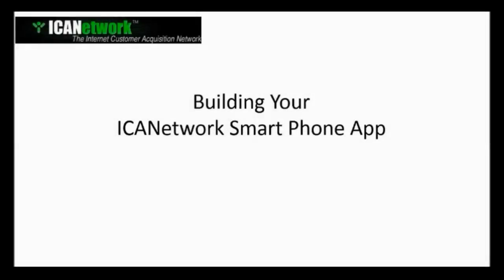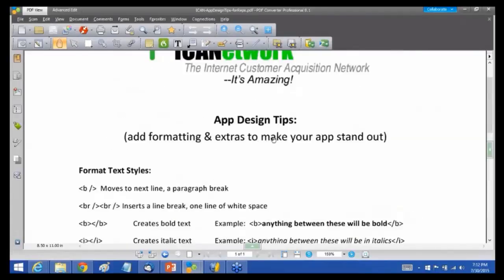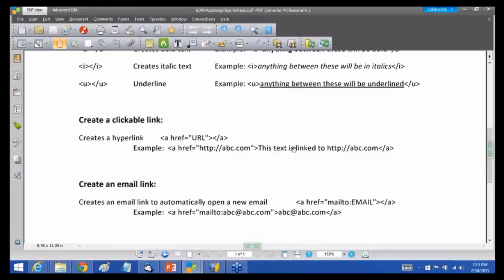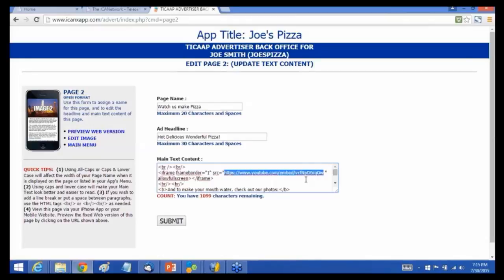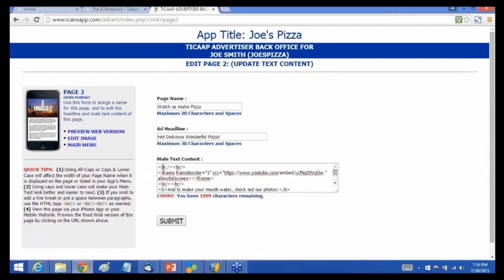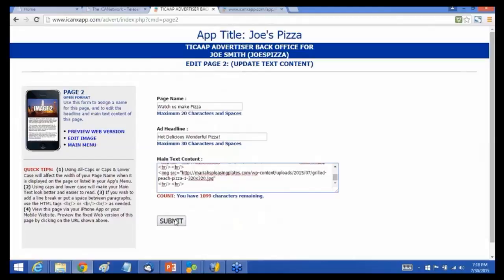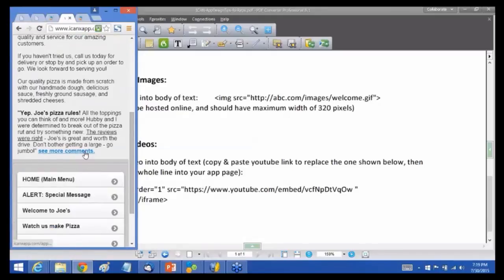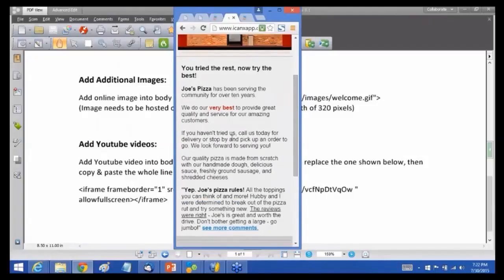Advanced: App Customization